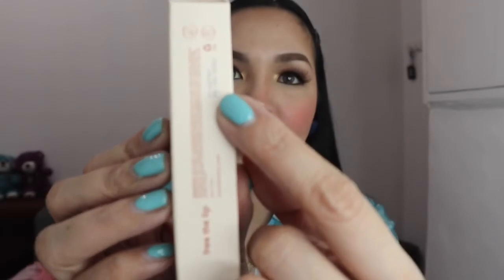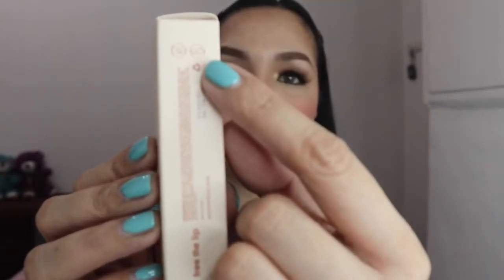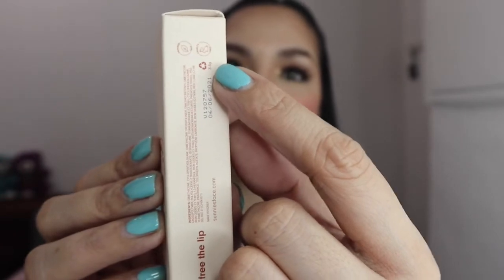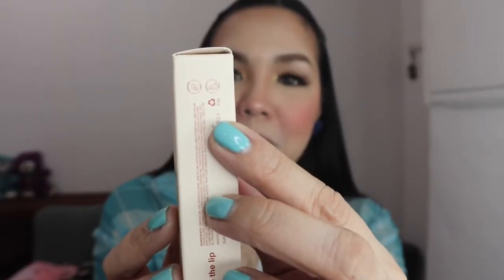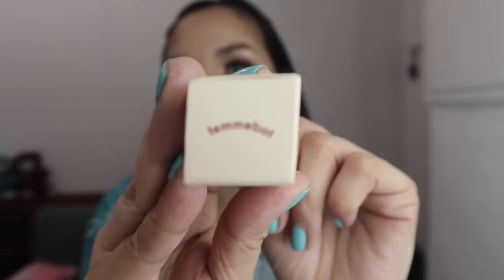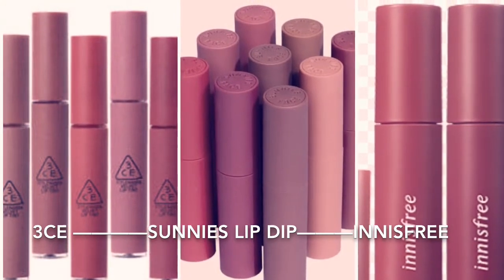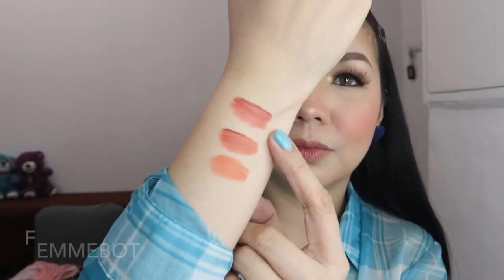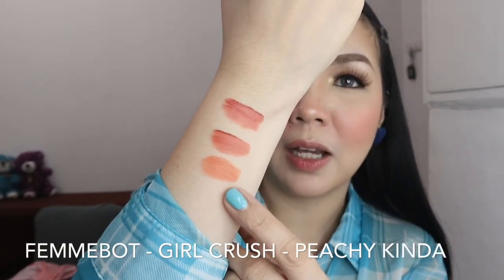SUNNIES FACE LIP DIP REVIEW l Ang dameng me gusto? sulit ba? l Aby Concepcion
Hi Dolls!

Love Yah Doll! 💓💓💓

Video Editor: iMovie, PicsArt, Filmora

Hope to see you again! God Bless you and your Family 😘😘😘